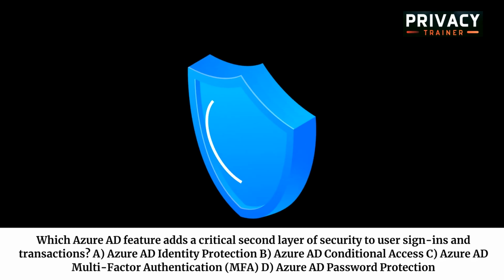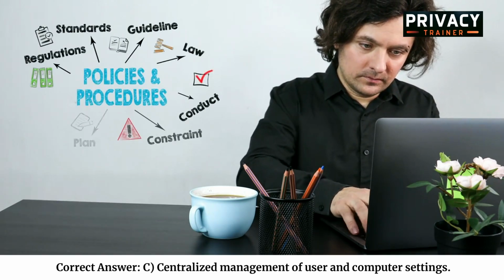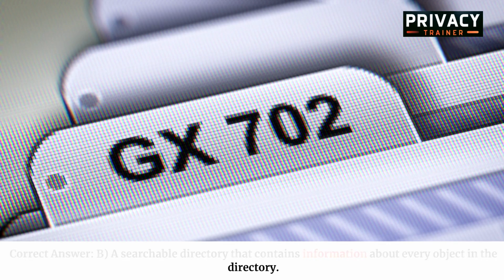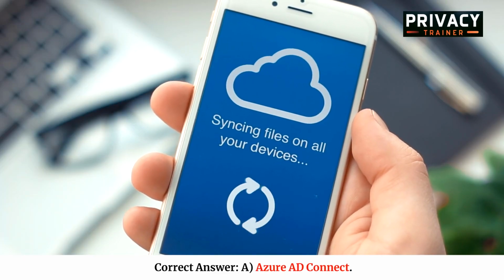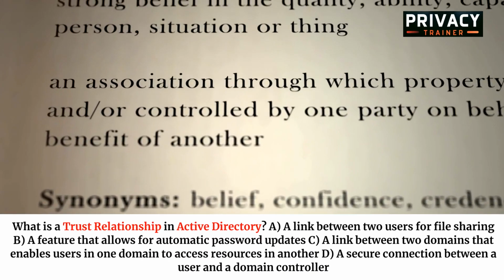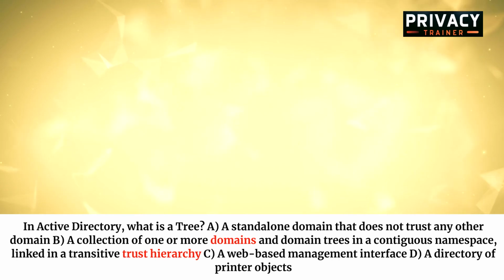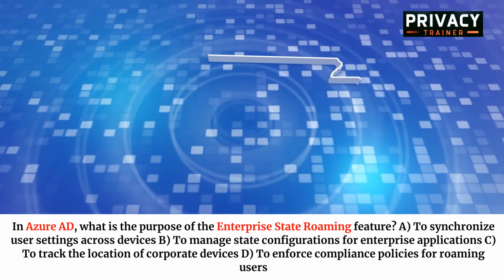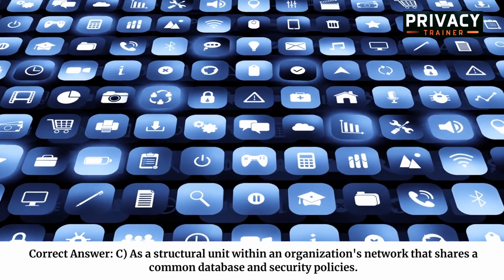Exam Practice Questions: Active Directory and Azure AD | Unofficial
Prepare for your cybersecurity exams with these practice questions on Active Directory (AD) and Azure AD.

This video includes:
Real-world scenarios to test your knowledge.
Key concepts for managing identity and access.
Detailed explanations for better understanding.
Perfect for IT administrators, cybersecurity professionals, and certification candidates looking to master AD and Azure AD.

Active Directory, Azure AD, Cybersecurity, Identity and Access Management, Exam Practice, IT Security, Cybersecurity Exam